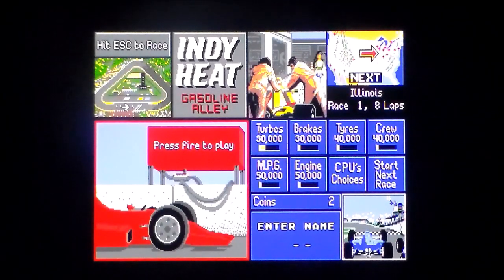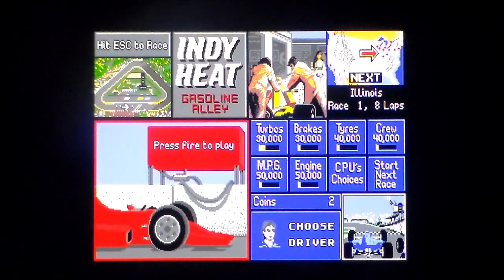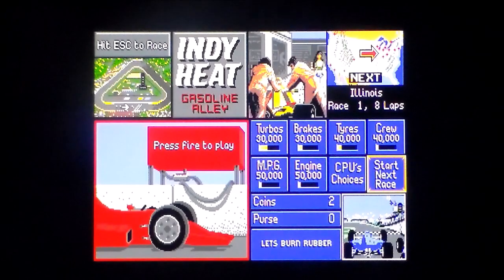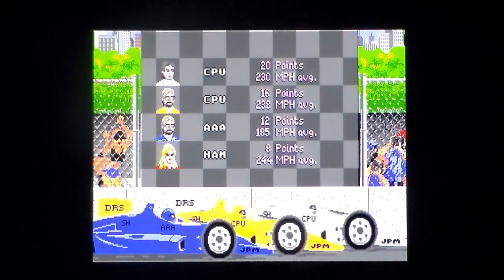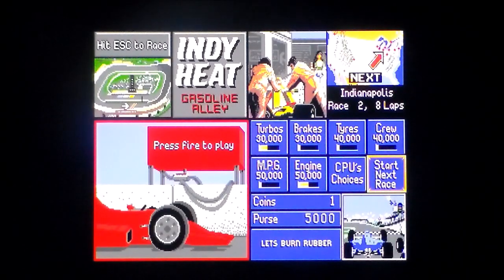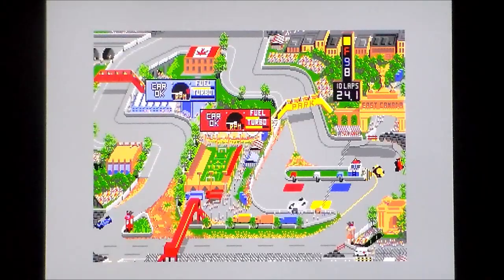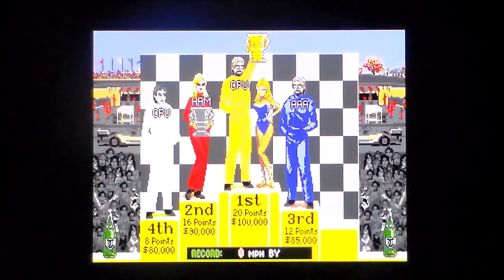Indy Heat On ATARI ST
A quick and very poor game play of the ATARI ST version of Indy Heat.